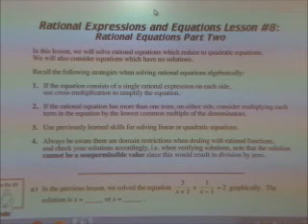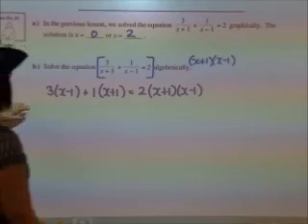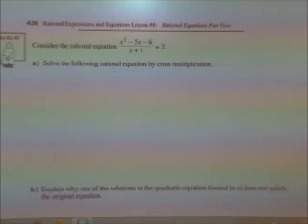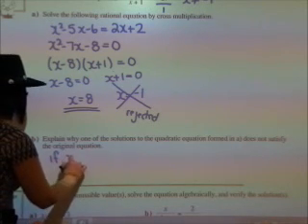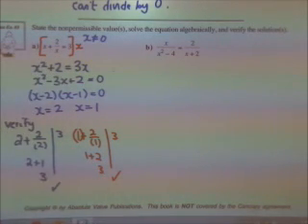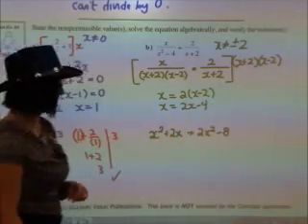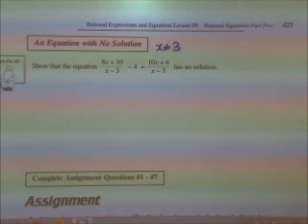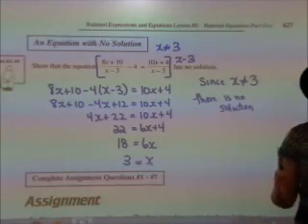Math 20 1 Ch 6 Lesson 8